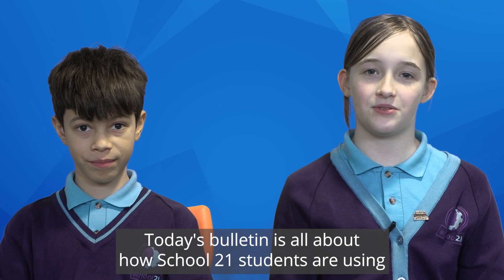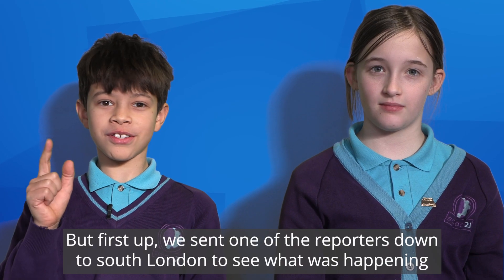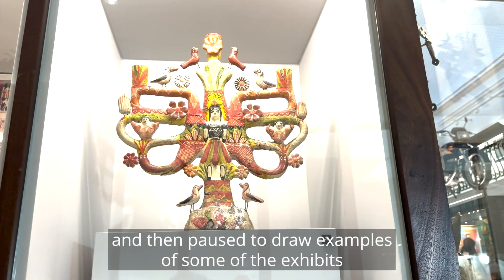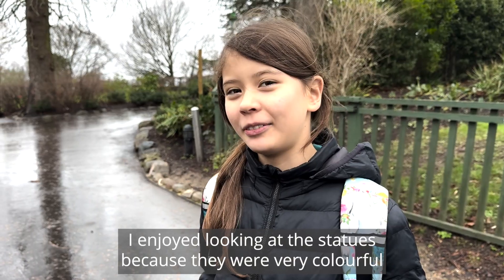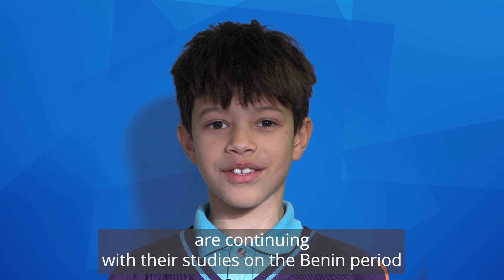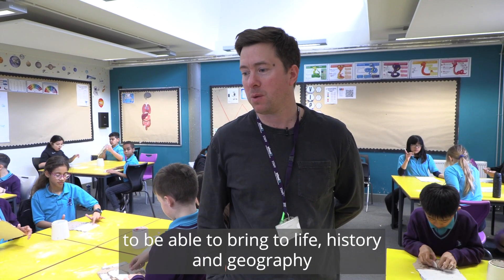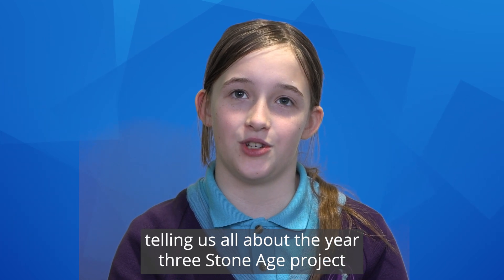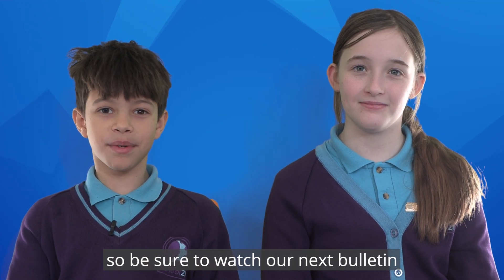School 21 Project Based Learning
School 21 students participate in inquiry based projects that work towards the larger goal of answering a central question, solving a problem or meeting a challenge.